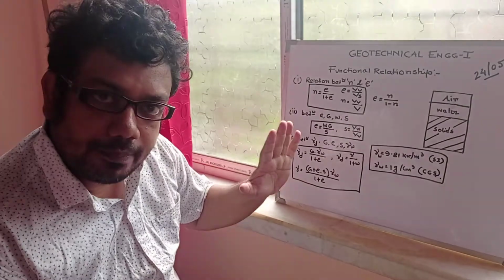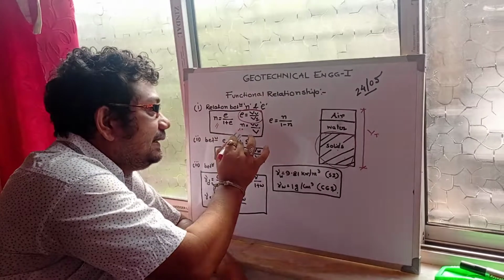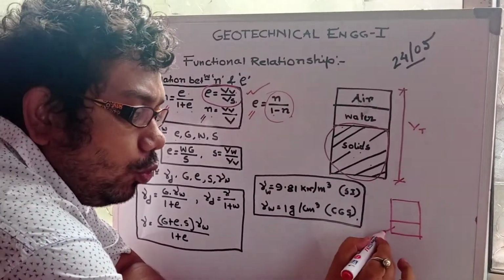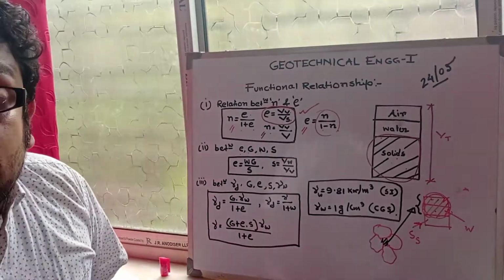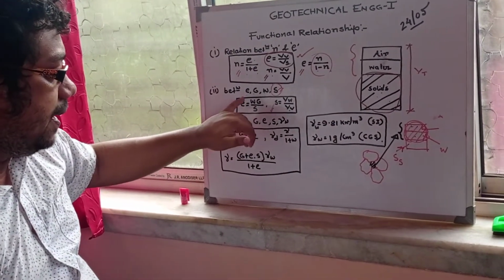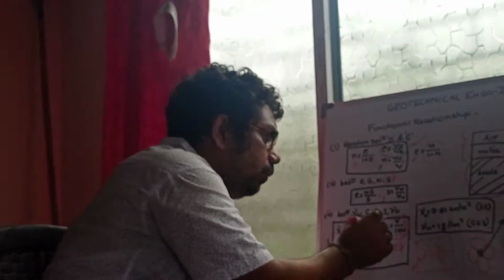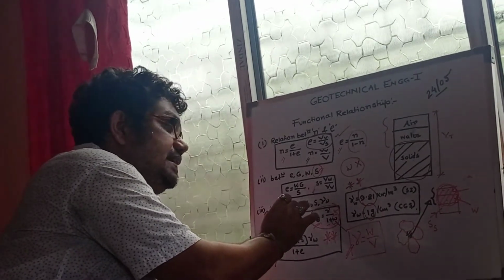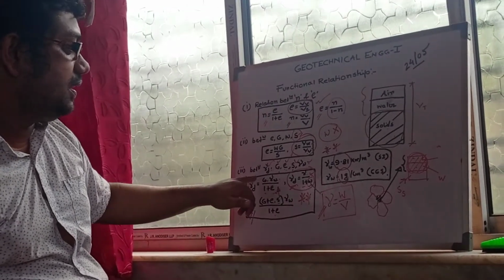Functional Relationship of *Geotechnical Engineering-I* For '2nd Year Diploma CE'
This relationship will be very much helpful for solving out "Numerical" from this chapter.